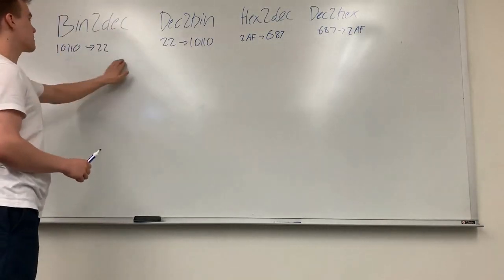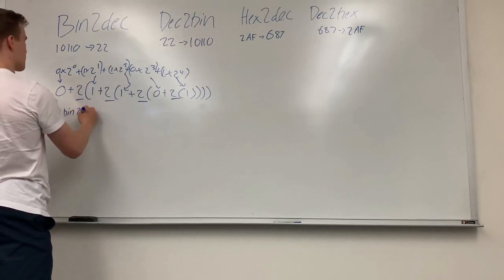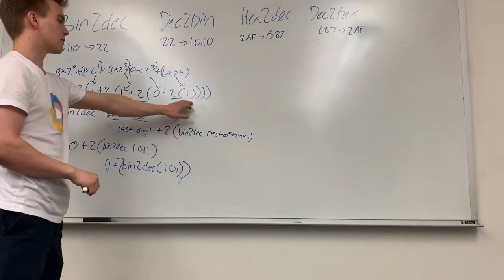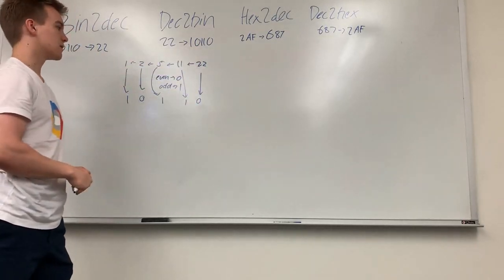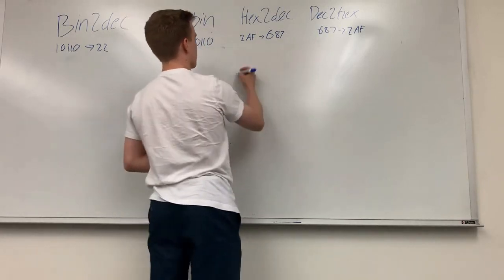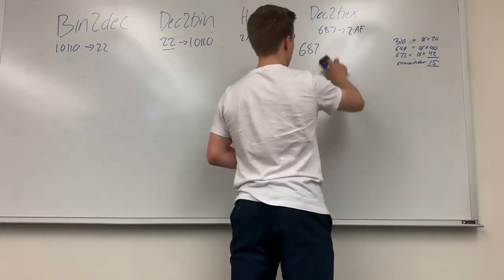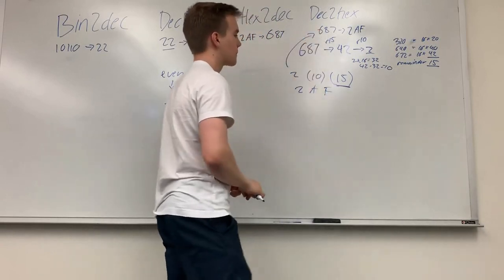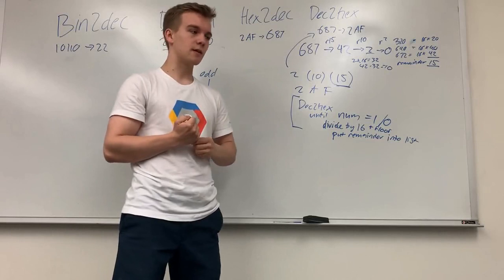7c. Bin 2 Hex 2 Dec -- CS201 Yale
Advice for approaching Bin2dec, Dec2bin, Hex2dec, and Dec2hex in Homework 1 for CPSC201: Introduction to Computer Science at Yale University (Featuring poor math and me blocking the whiteboard continuously). I hope it helps!